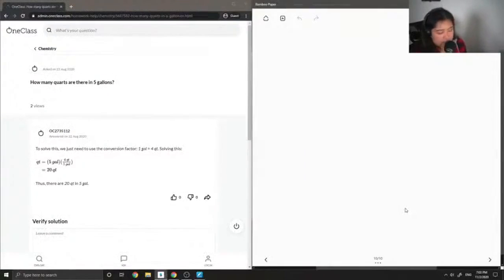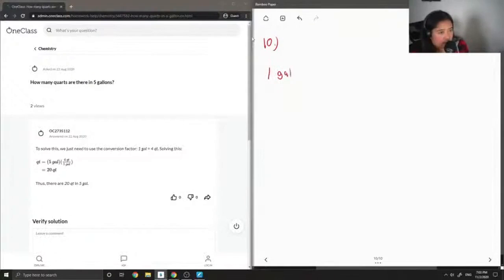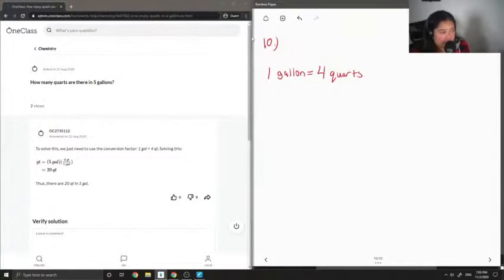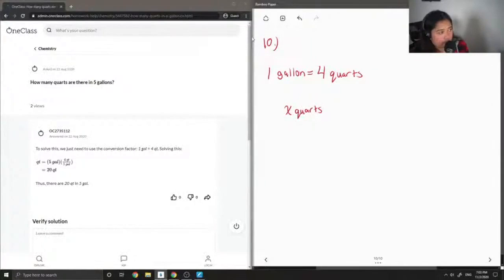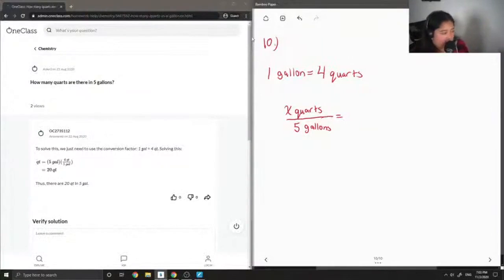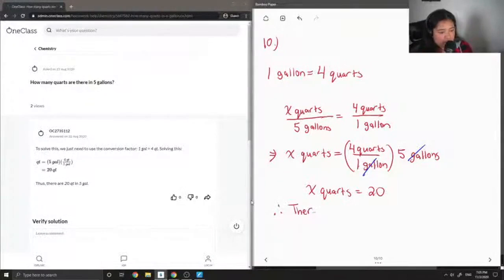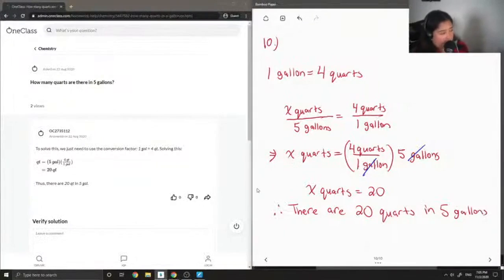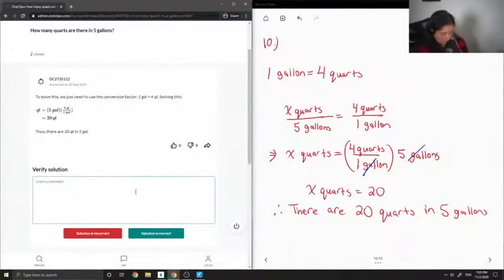How many quarts are there in 5 gallons?